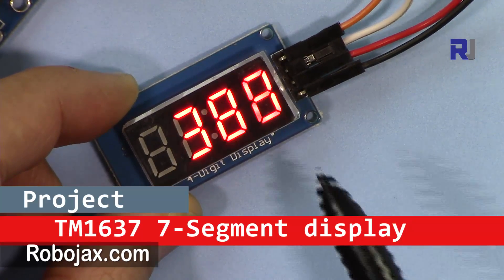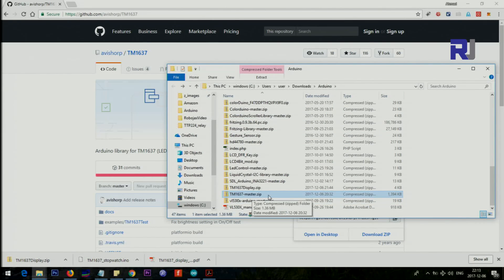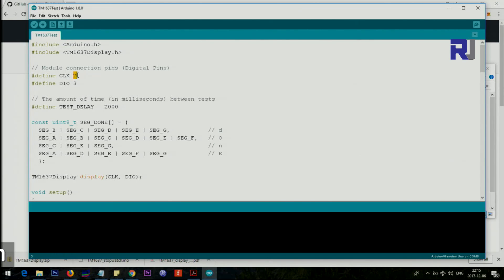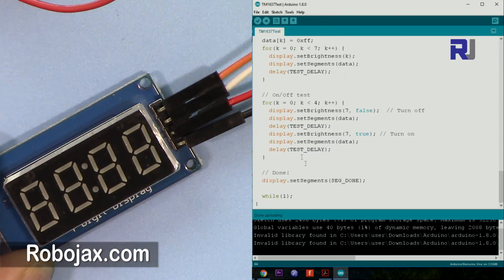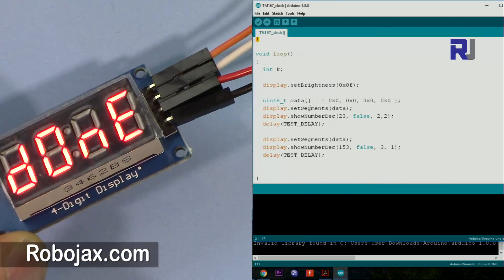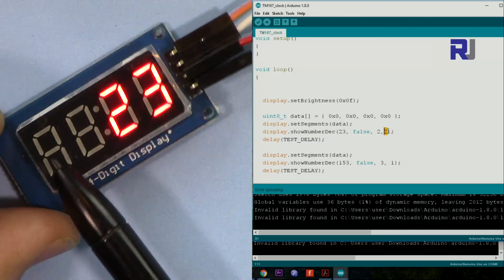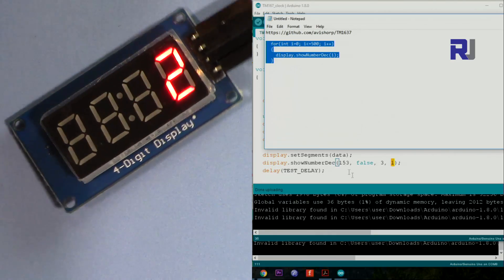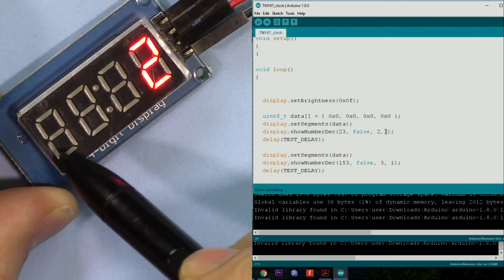E19 How to use TM1637 4 digits seven segment display with Arduino RJT19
learn how to use TM1637 4 digit seven segment display with Arduino. You will learn to use it as counter or for any other purpose.

Banggood or UNO board

Chapters of this video:
00:00 Start
01:29 Downloading the library
03:17 Code explained

Amazon USA
Amazon All European Countries
Amazon Canada